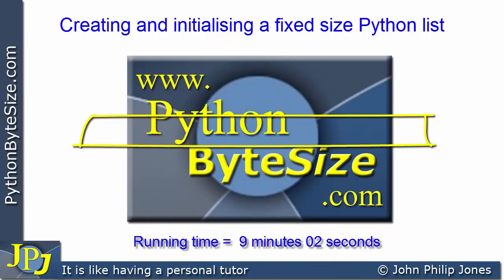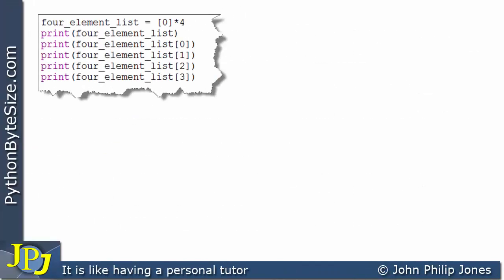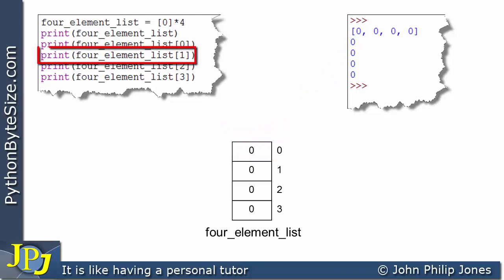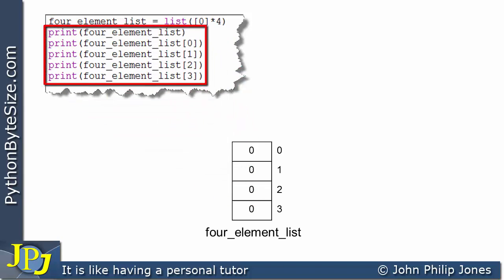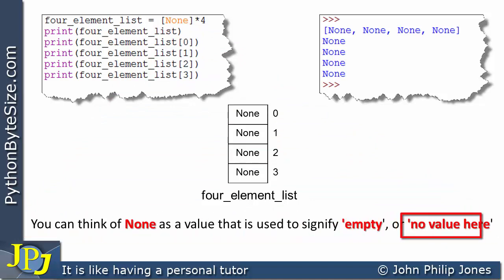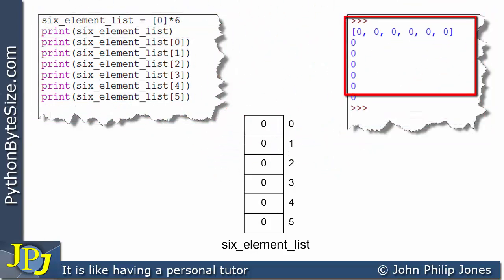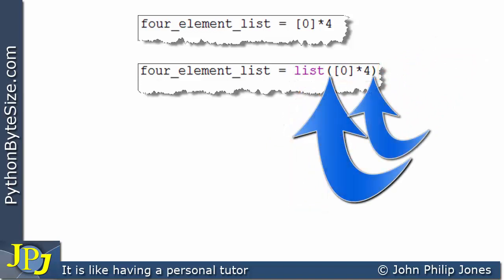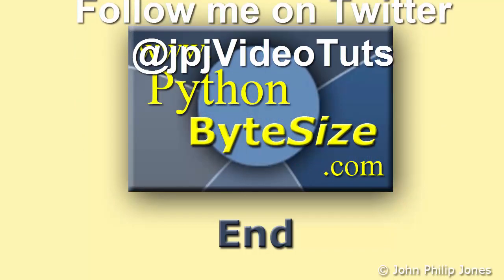Creating and initialising a fixed size Python list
In this tutorial I look at how to create and initialise a fixed size Python list. Whilst pointing out that you should not really regard a list as fixed in size (just because the arrays of other languages are fixed in size). A Python list is similar to arrays of other languages but they are not the same. For example a list can store mixed types in its elements and a list can grow and shrink its length as expressed by the number of its elements.